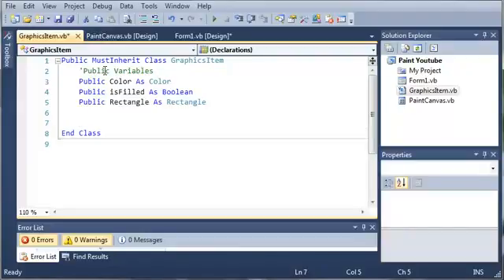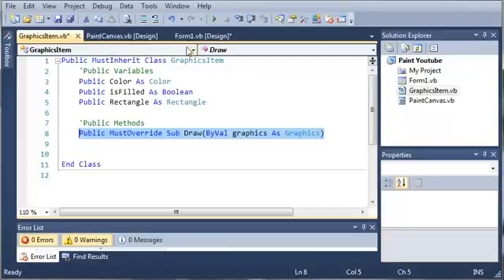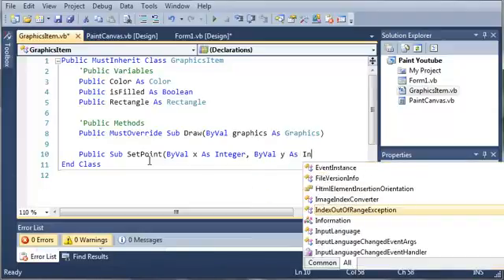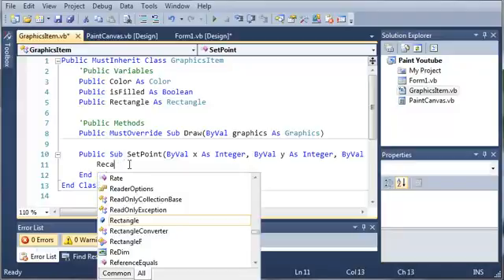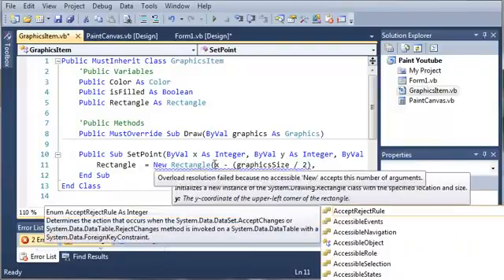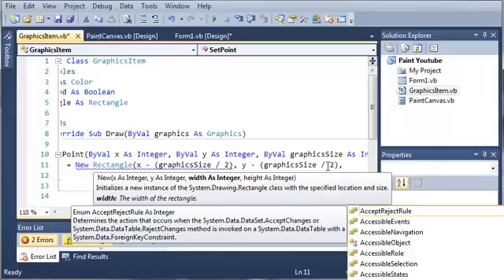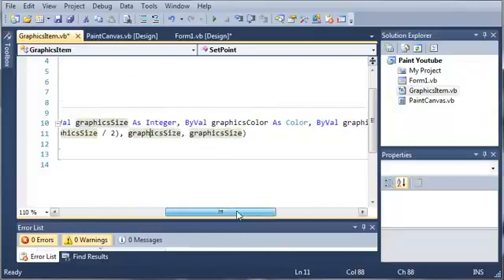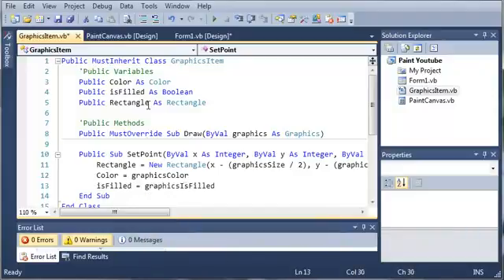_Visual Basic Tutorial - 169 - Paint Part 2 Building Graphics Item = BY ARMAN